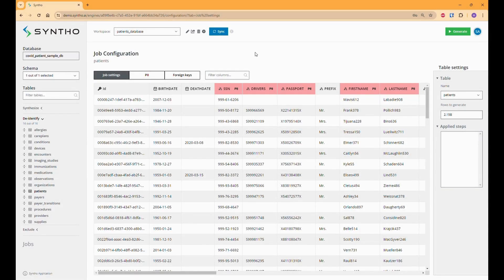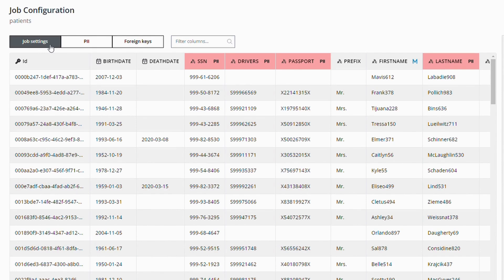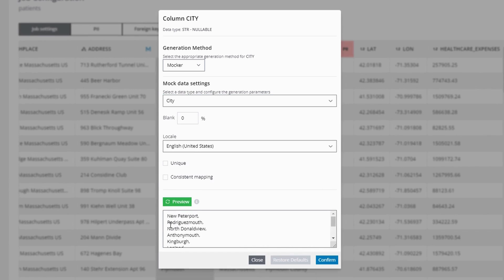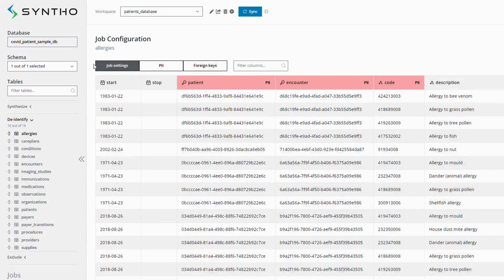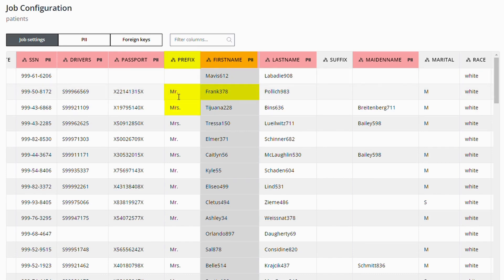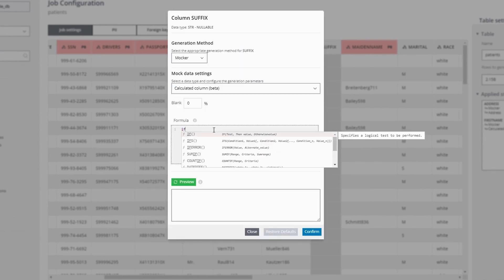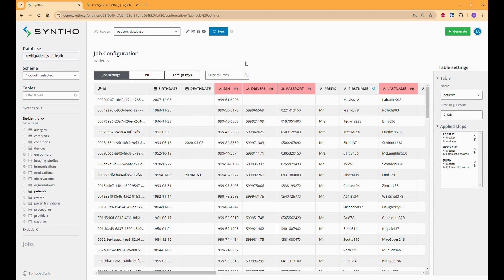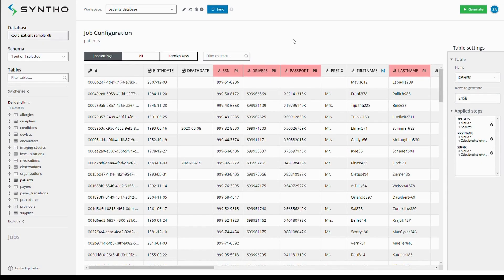Syntho Demo: Part 4 - Test Data Management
This video showcases one of Syntho's solutions: Test Data Management, which empowers you to create, maintain, and control the data used for non-production environments.

0:00 Test Data Management
2:45 Rule-based synthetic data
4:36 Subsetting